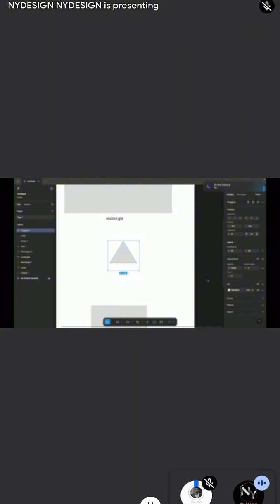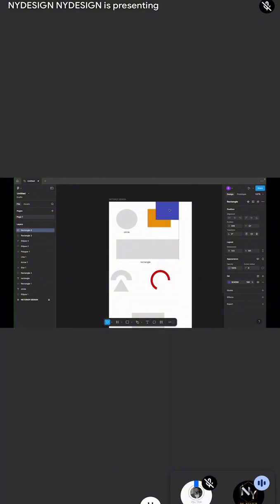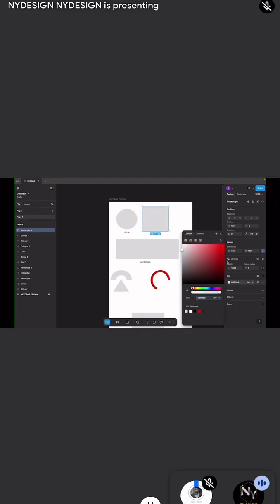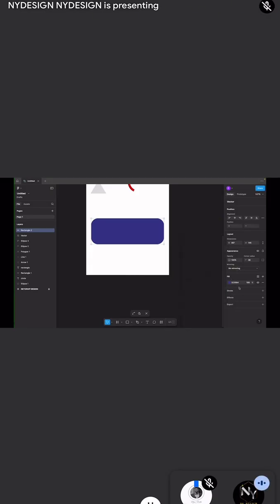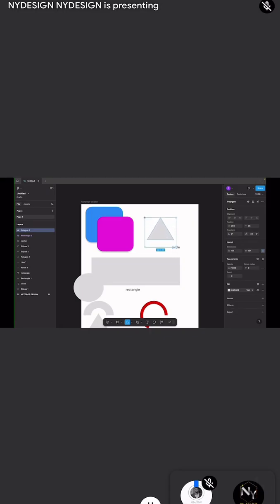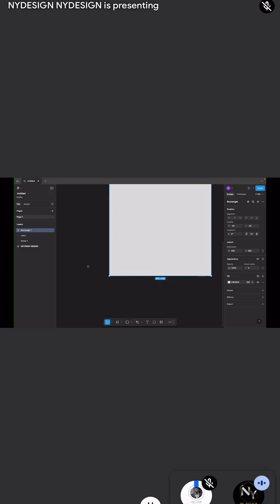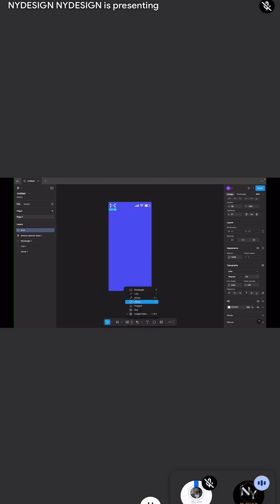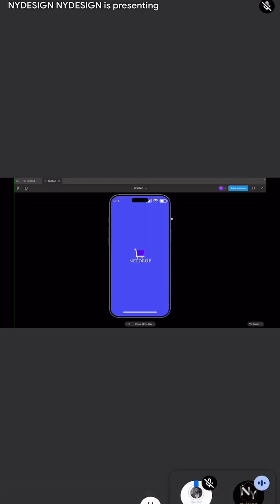UI/UX BOOTCAMP WITH FIGMA ( CLS 4 PRT 2) GETTING MORE FROM FIGMA WITH SHAPES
This tutorial will introduce the student to designing and adding shapes to their design, because designs are all just shapes.